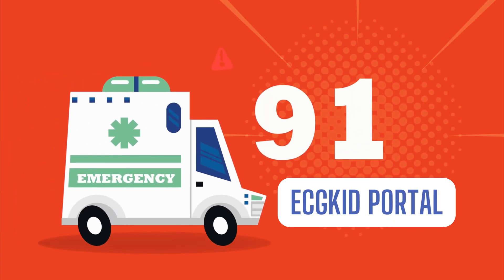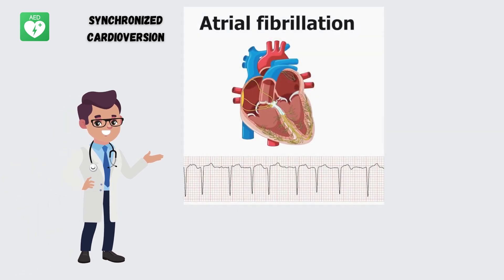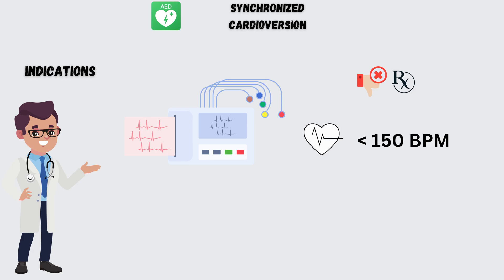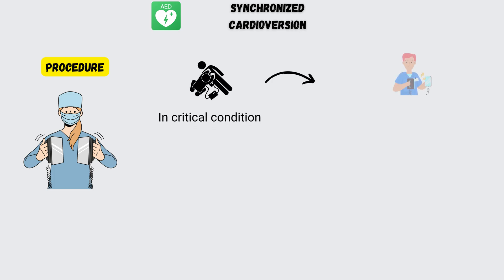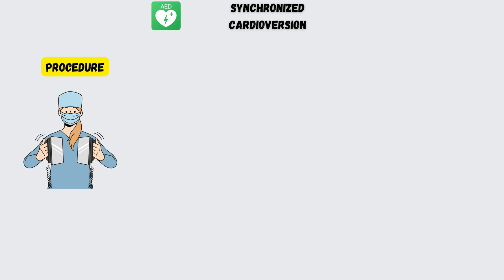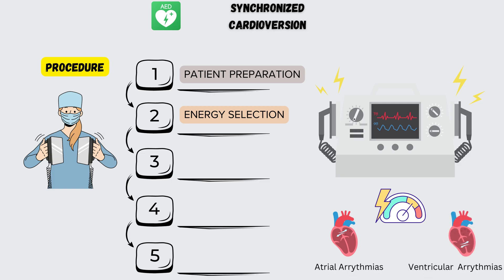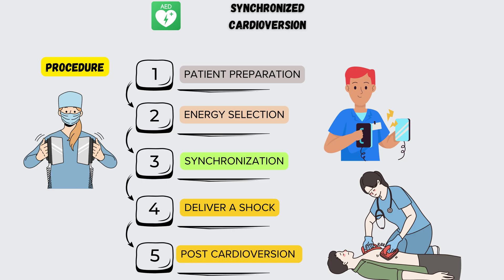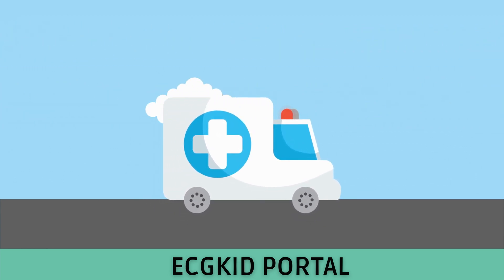Synchronized Cardioversion procedure: Defibrillator in Action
Hello folks, in this video we are going to be discussing very important topic that is synchronized cardioversion. we are also going to discuss the indications, rhythms and procedure to defibrilate patient and proper methods to use in emergency unit for cardioversion. Also we will be discussing difference between synchronized and unsynchronized cardioversion.
If you're an EMS professional, a medical student, or just curious about cardiac interventions, you've come to the right place.

Video Highlights:

1. Learn the essential steps of synchronized cardioversion, from ECG monitoring to defibrillation techniques.
2. Discover how this procedure plays a crucial role in emergency units,
3. helping patients regain a normal heart rhythm.
4. Gain insights from experienced medical professionals as they share real-world scenarios and insights.
5.Get valuable tips and guidelines for medical students looking to understand this life-saving intervention.
Timestamp:
0:00 Start
0:18 what is synchronized cardioversion?
0:52 Indication
1:25 Procedure

Whether you're an EMS provider responding to critical cases, an aspiring medical student, or simply interested in cardiac care, this video will provide you with a comprehensive overview of synchronized cardioversion.